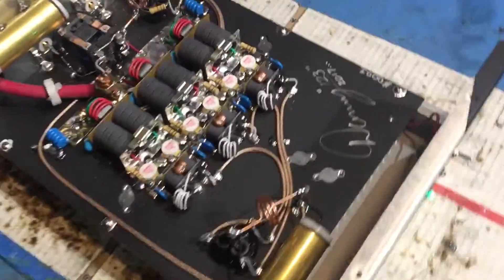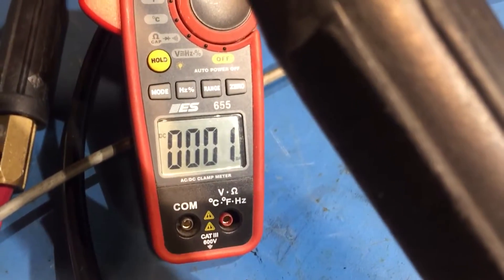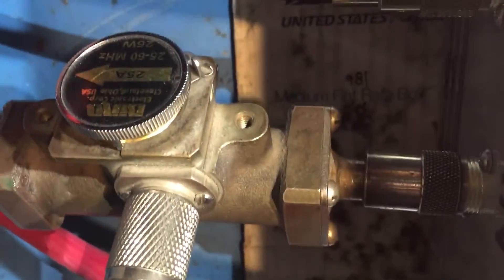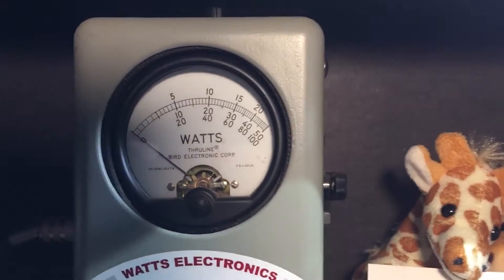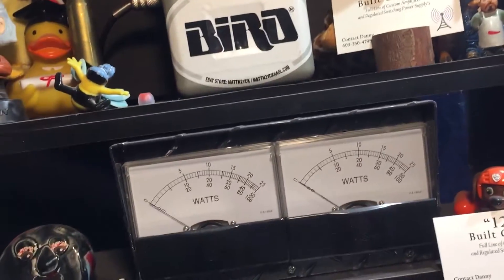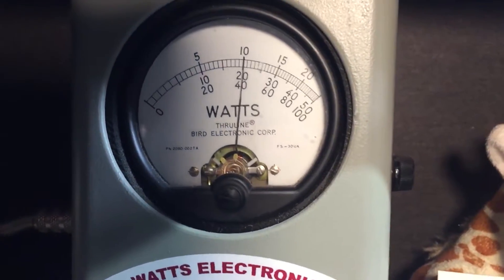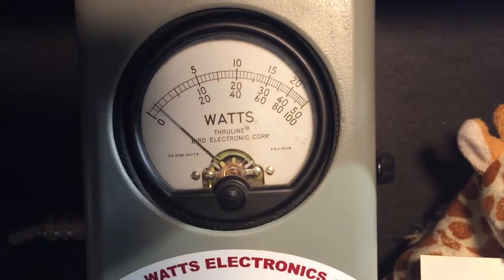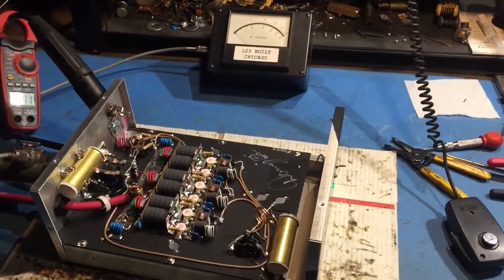2017 123 Built 6 Pill Amp With Toshiba's @ 14.7vdc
This unit ran likes a Dream..

Enjoy Danny